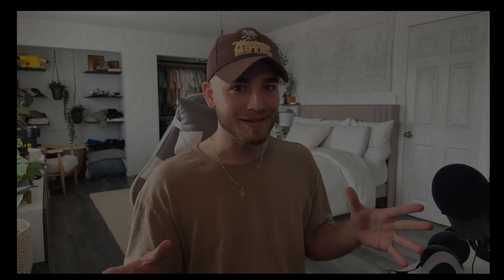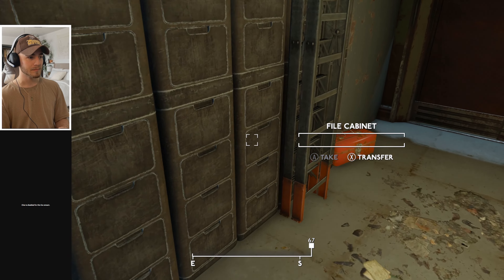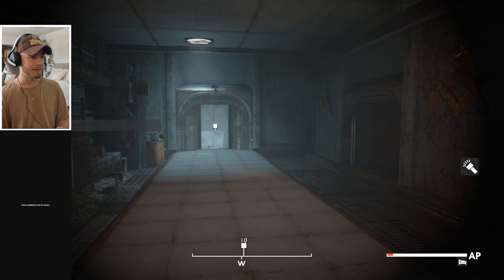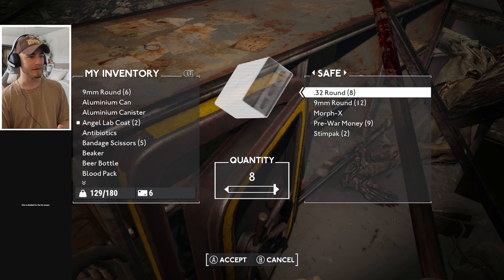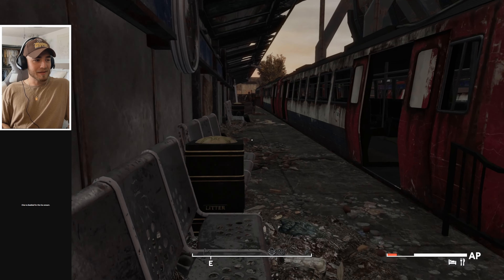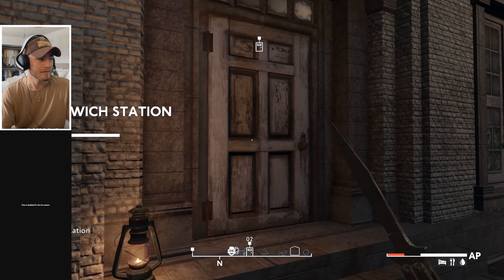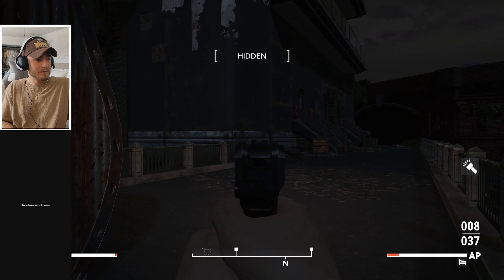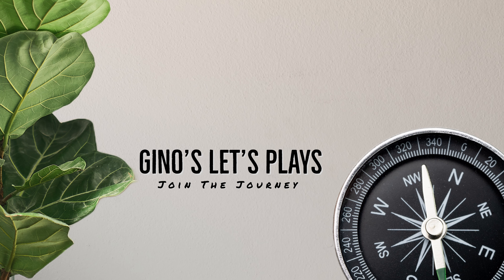Fallout London : Blind Survival Let's Play - Part 1 - By Ordered of the Peaky Blinders